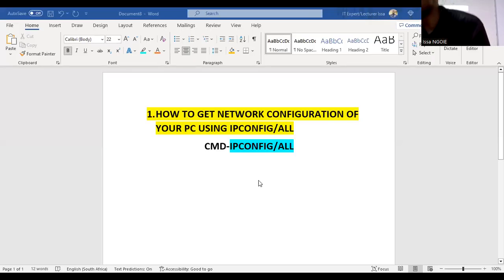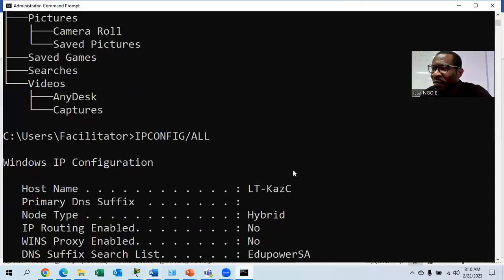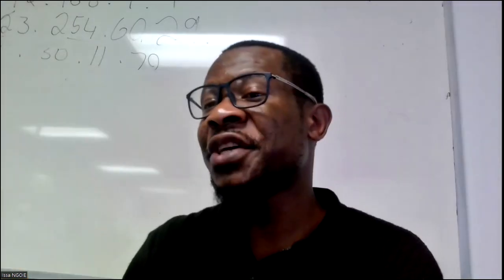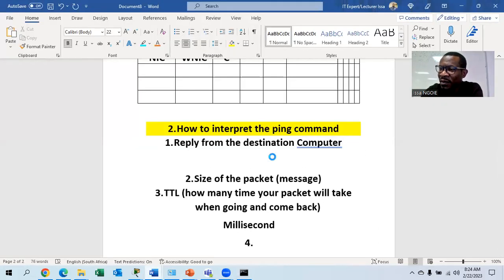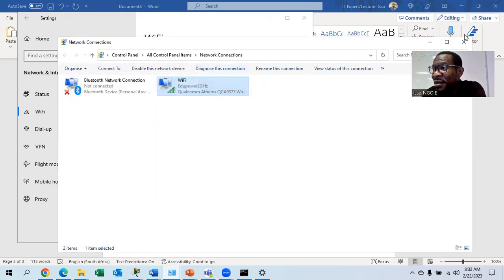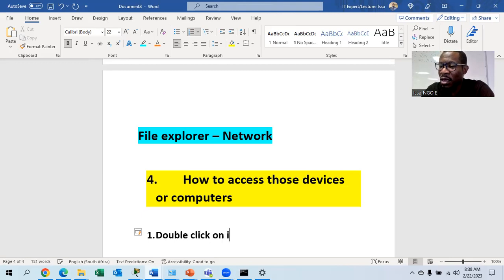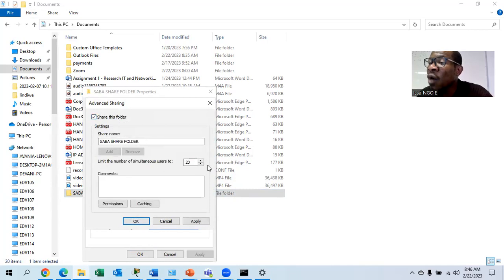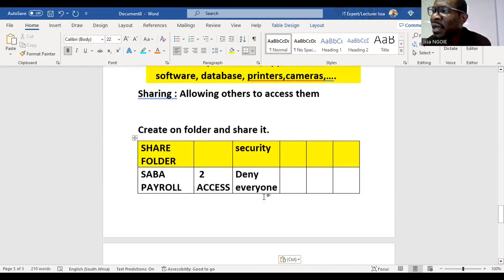🔵🟠🟣CCNA1: SHARE FOLDERS